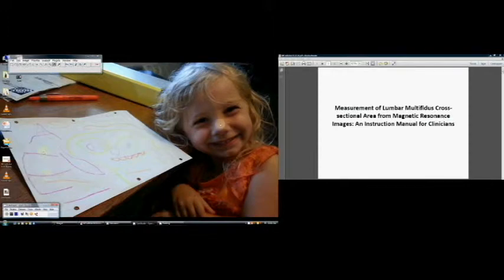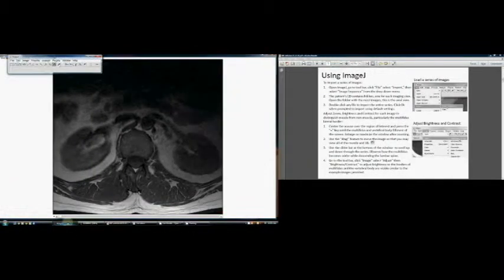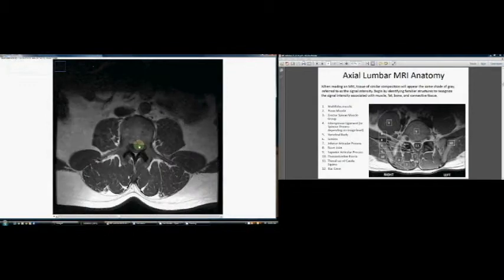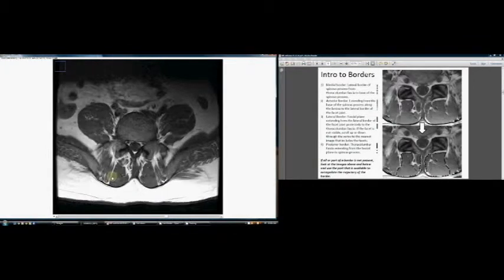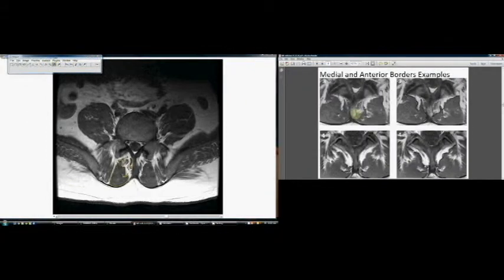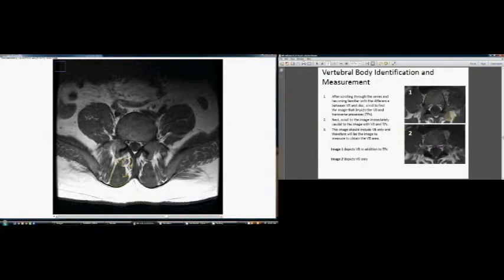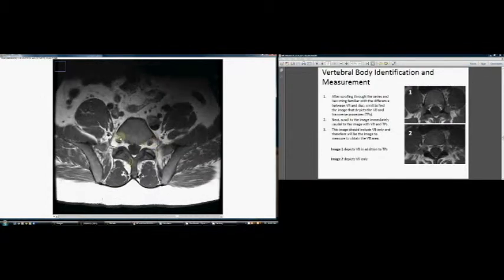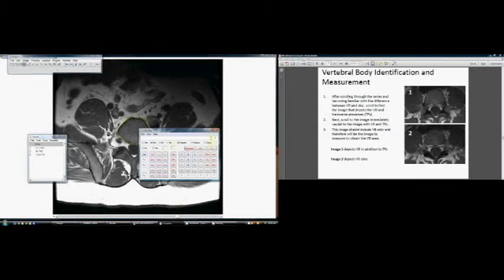MF to VB measurement